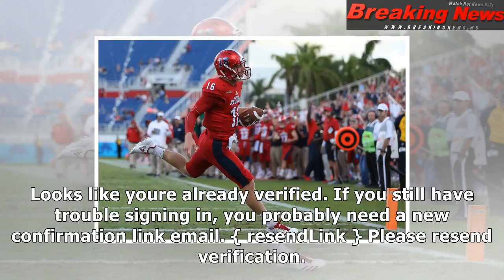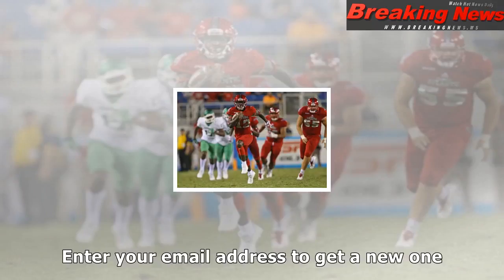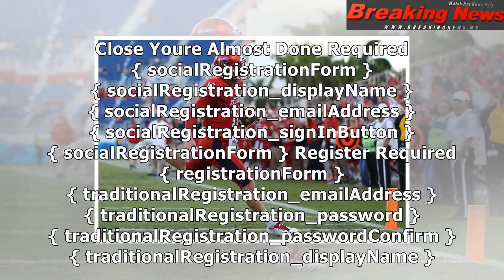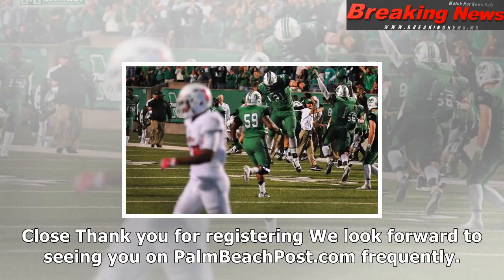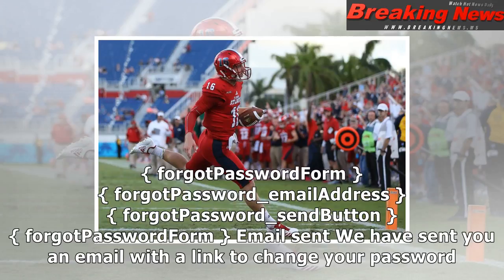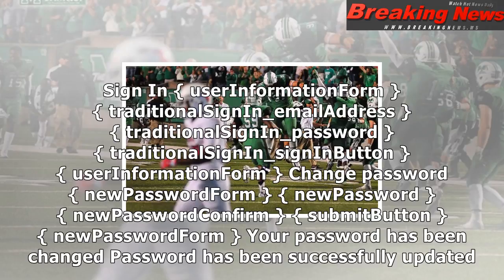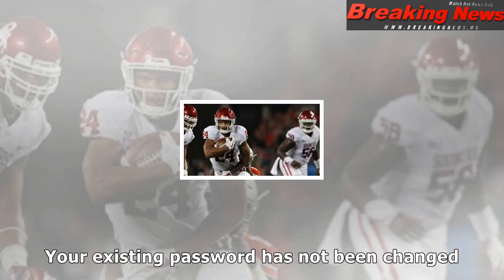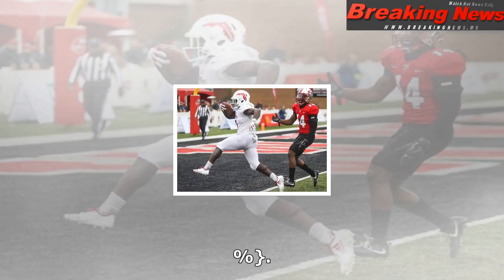Fau stops marshall for fifth consecutive victory